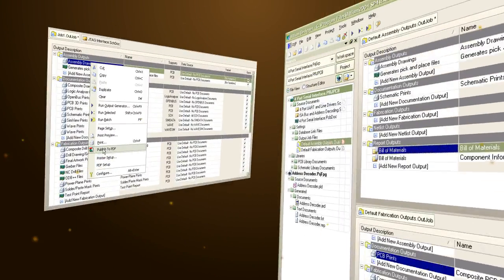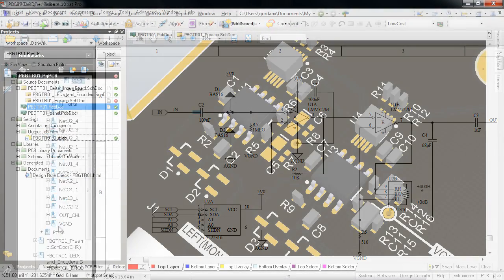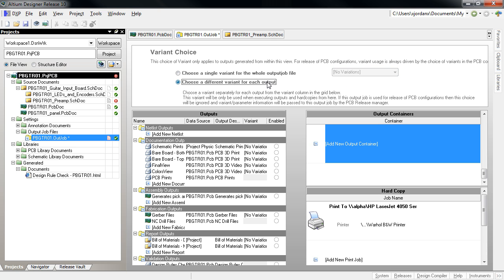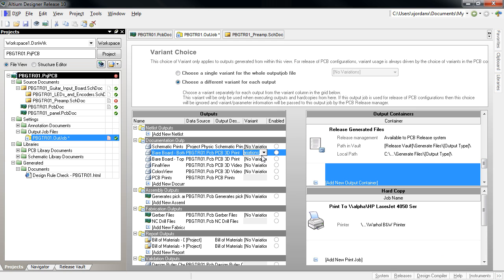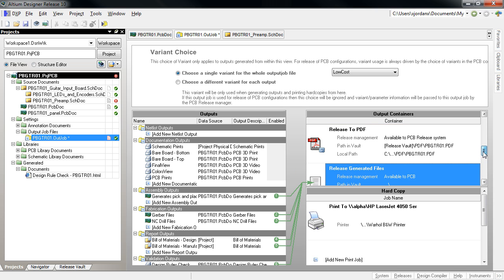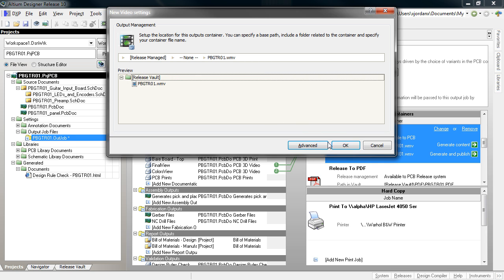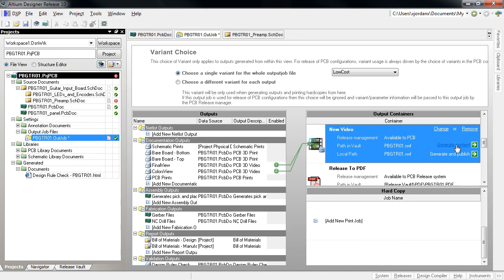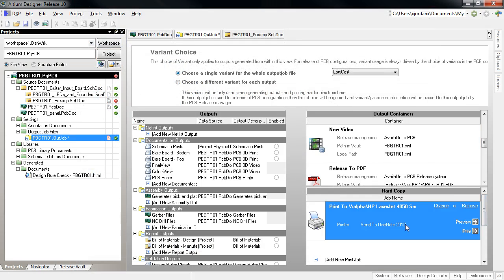Output Job File Editor Enhancements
For Altium Designer Release 10, the output job file capabilities have had several more improvements. Namely, outputs are now assigned to containers - the path of which can be set locally or controlled through the release manager. Also, generated outputs containers can then be published to your desired destination - such as cloud hosted storage or web sites. Output generators are also more finely configurable, being tuned to the needs of the project.